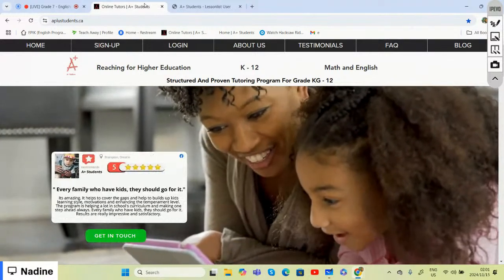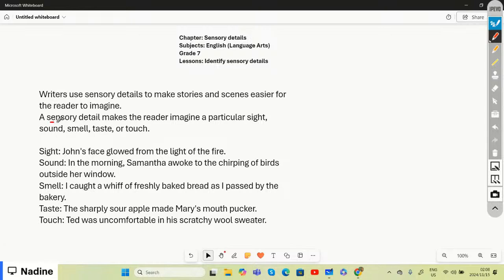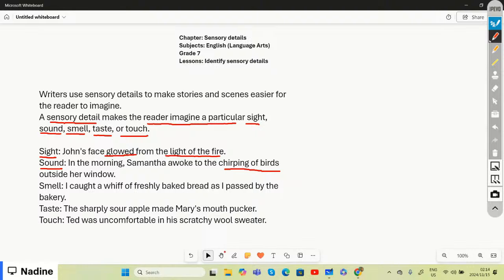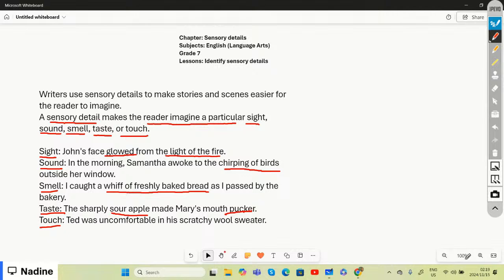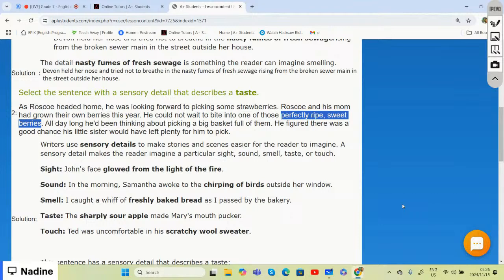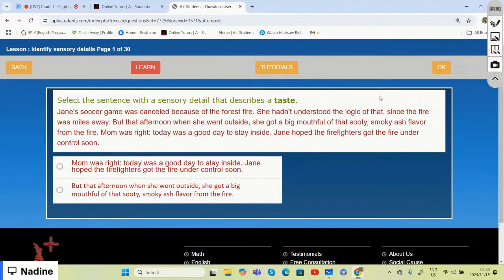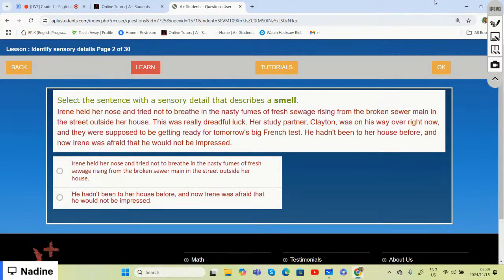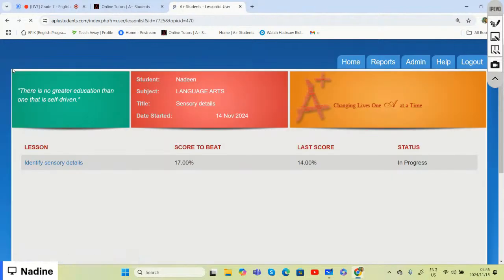Grade 7 - English: Sensory details